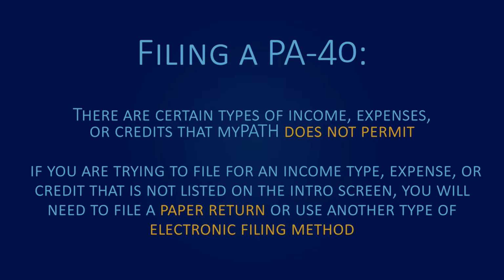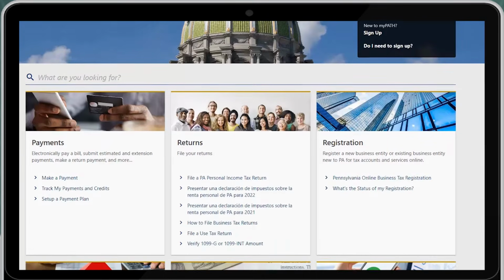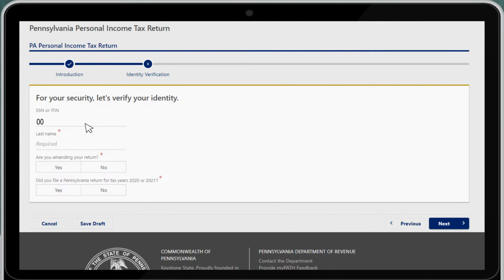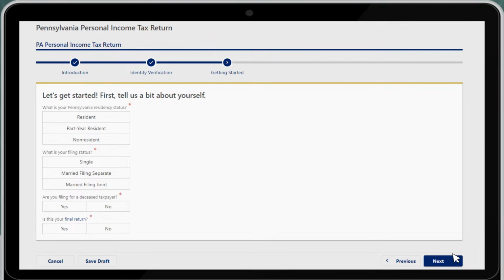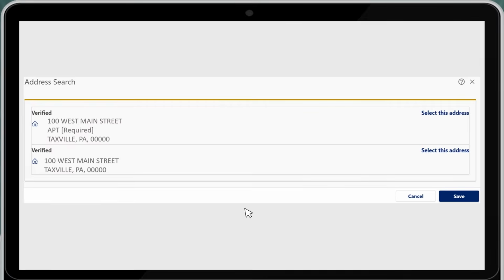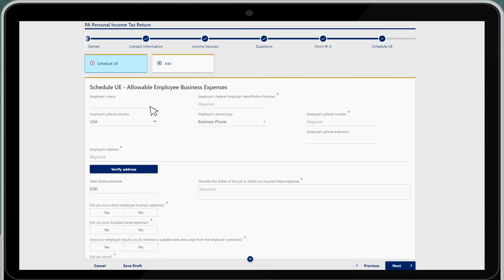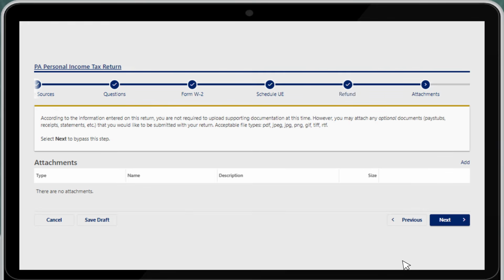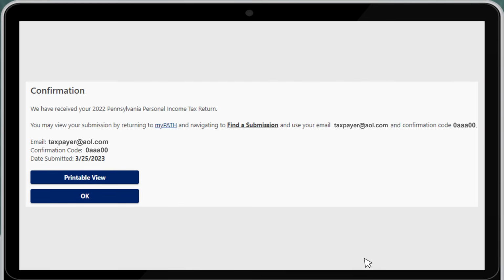Filing a PA-40 Personal Income Tax Return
Learn how to file a PA Personal Income Tax Return for free using the new myPATH portal.